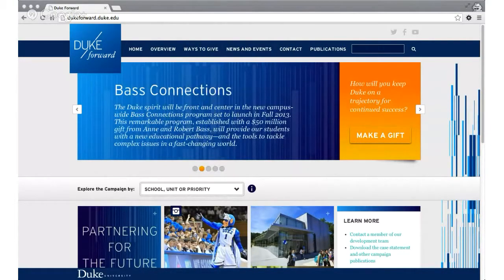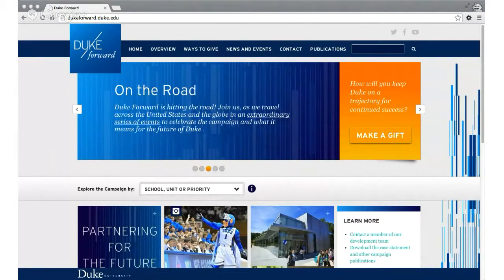Advancement Live: Duke Forward Campaign Site and Crowdsourcing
September 10, 2013 - On this episode of Advancement Live, Tom Dominick, Director of Digital Communication in Duke University's Development Office took viewers on a tour of the fantastic Duke Forward campaign website. Daren Brabham, Asst. Professor at the Annenberg School of Communication and Journalism at the University of Southern California had some great ideas for higher education communicators and engagement professionals on using crowds and online communities to solve business problems.